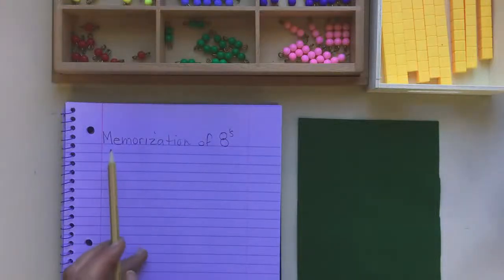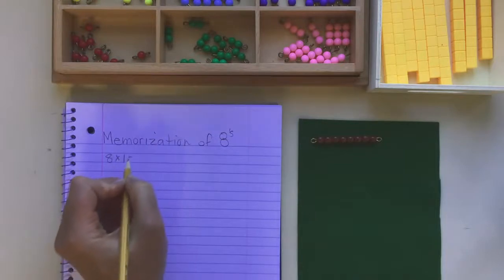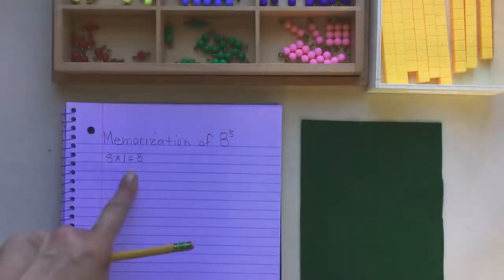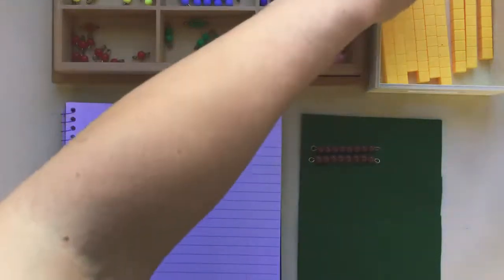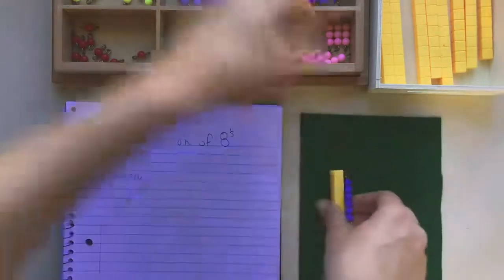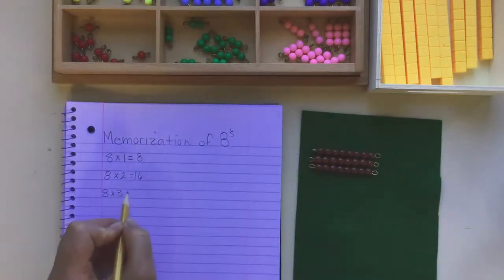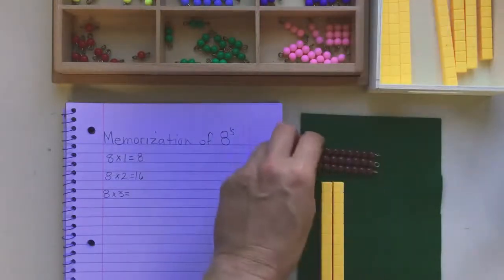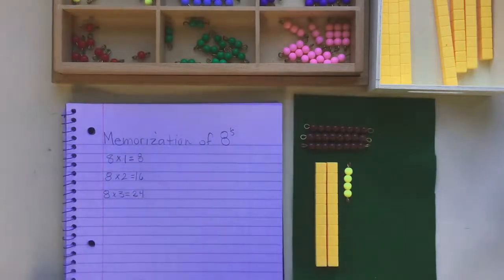Memorization of 8's